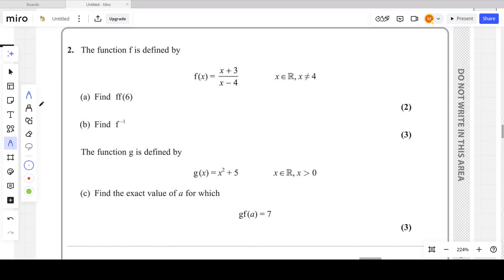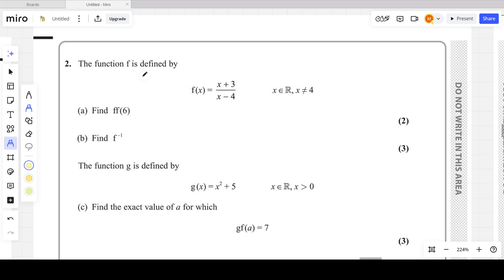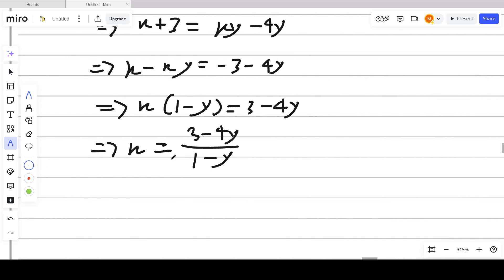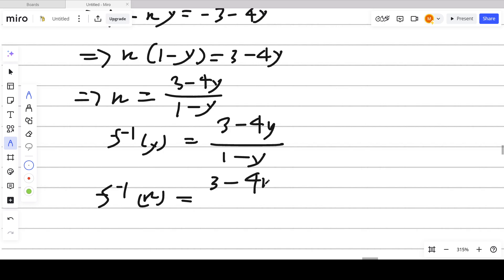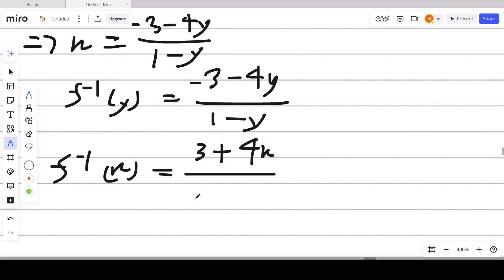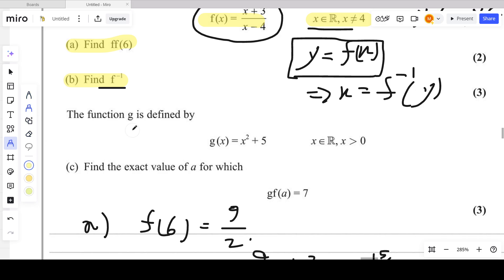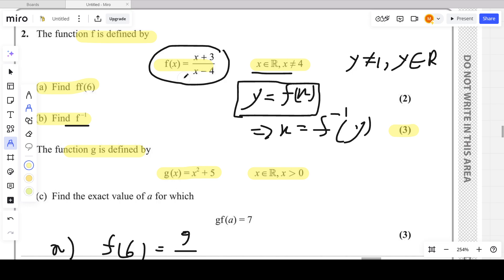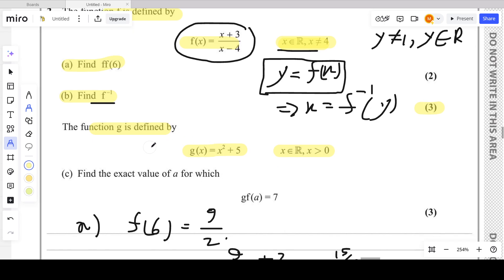Q No.2 - Functions (Inverse functions, Composite Functions)